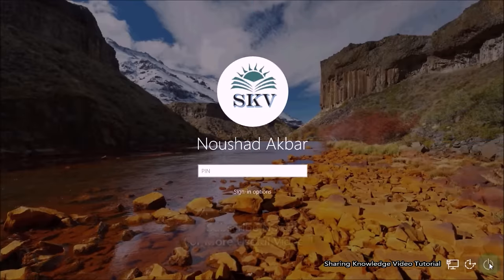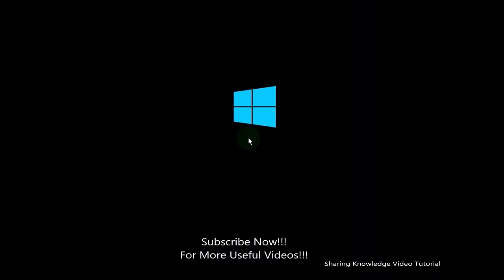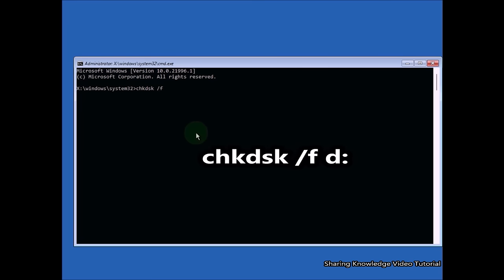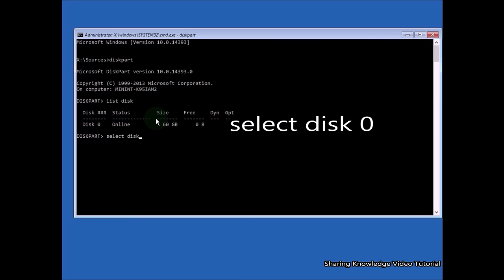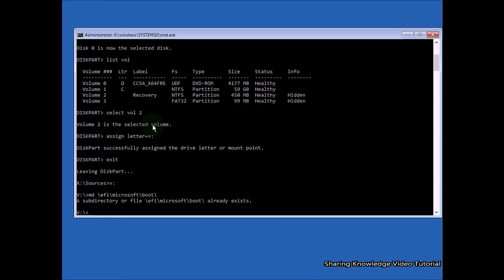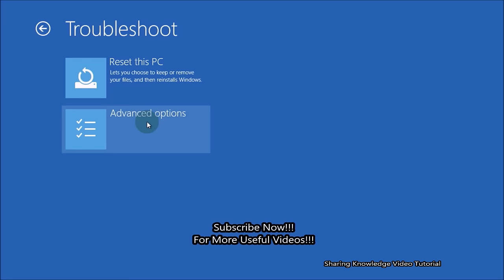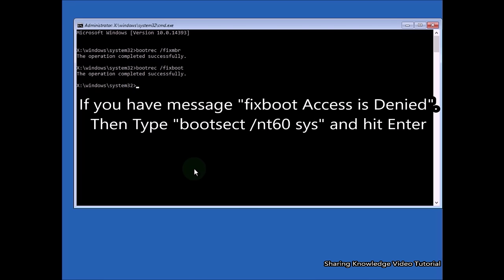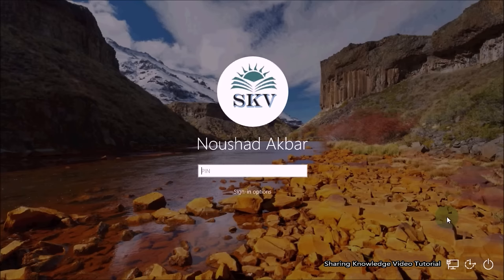How to Fix Windows 10/11 Startup Problems using Command Prompt (Complete Tutorial) | 4 Ways to Fix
If you have Windows Startup Problem. If you think the issue has been caused by the corrupted system files. otherwise, if you think there is an issue with the Master Boot Record on your computer. To fix the error the following 4 solutions you should be tried. That is what we are going to do.
First of all, you need to launch Command Prompt as an administrator from the advanced startup options, you have 3 ways for this.

Category
Education
License